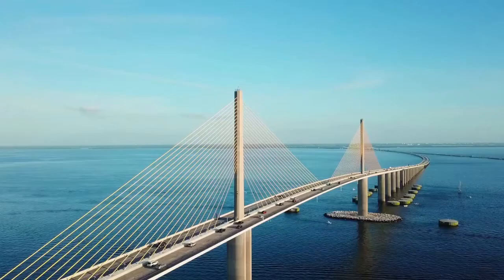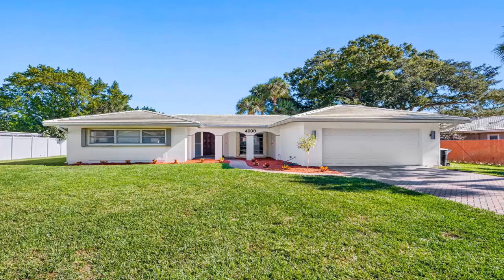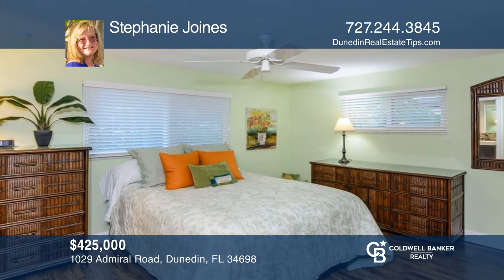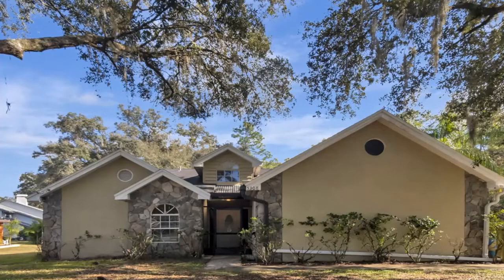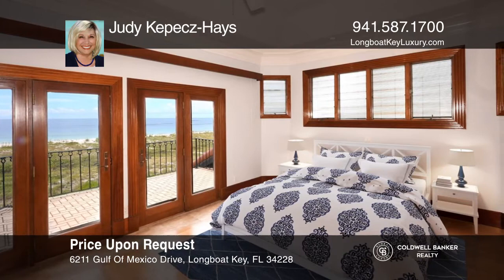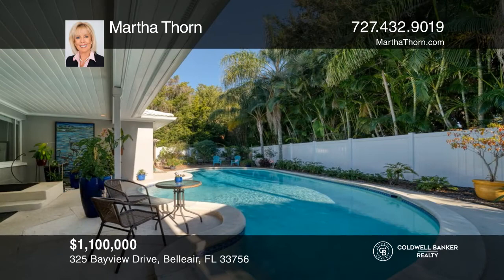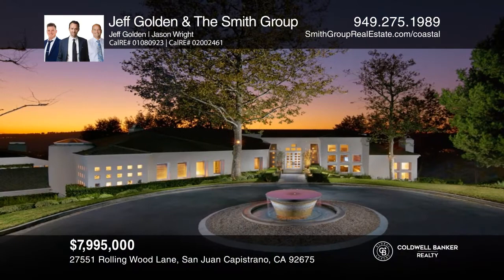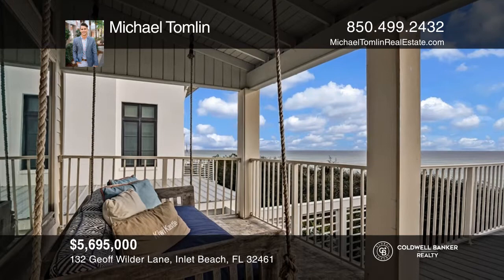At Home on the Gulf Coast 12-19-21